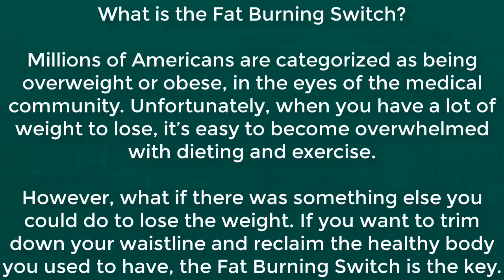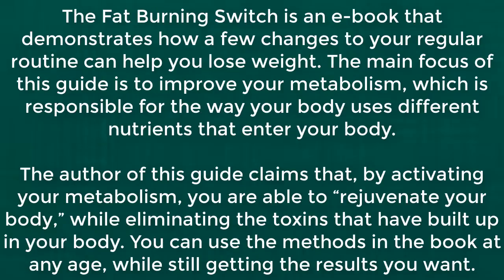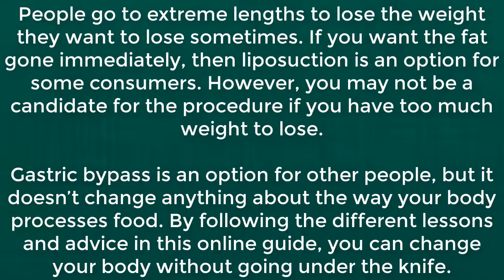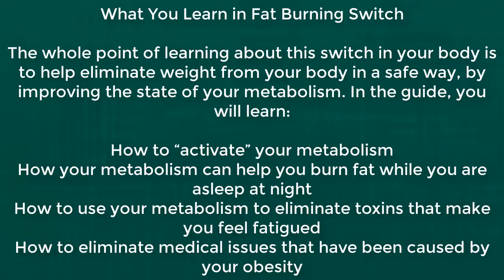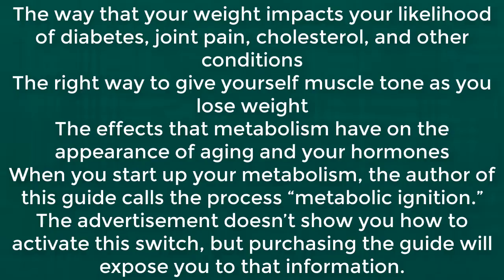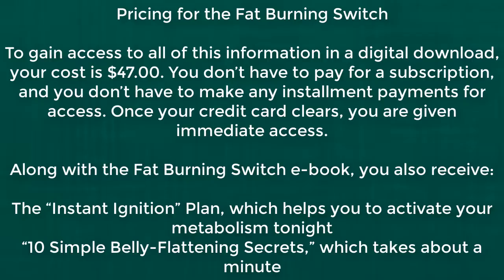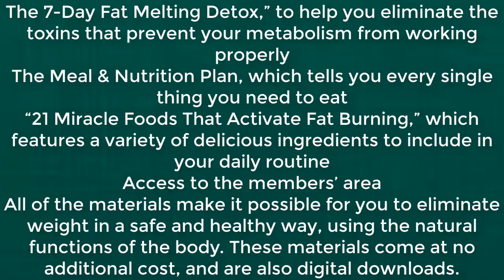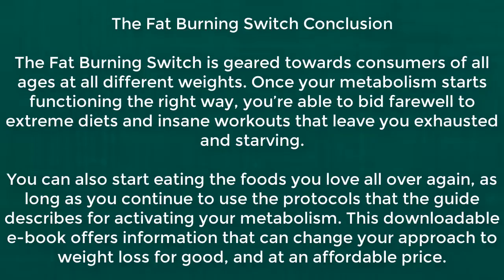Fat Burning Switch review - fat burning switch by susie whitney review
fat burning switch review  - fat burning switch by
susie whitney

The Fat Burning Switch is a digital guide that shows you how to activate certain chemicals in your body to improve your weight loss success. This guide describes many different ways that activating this enzyme has proven to be effective in other ways in your body.